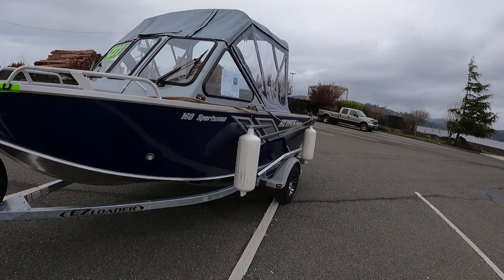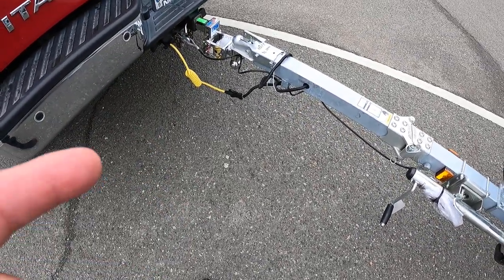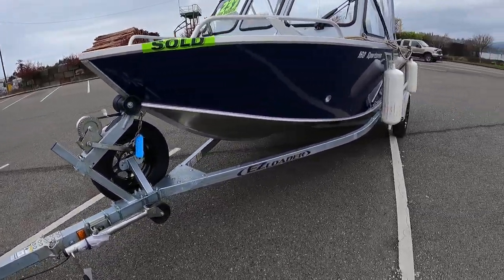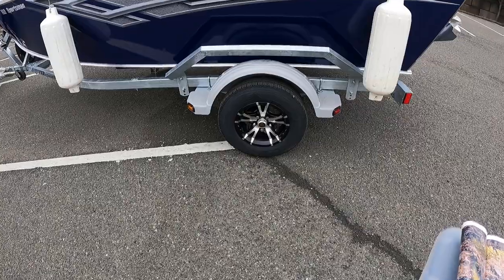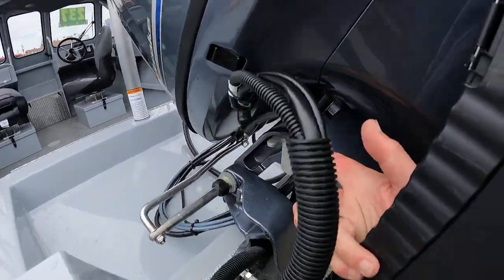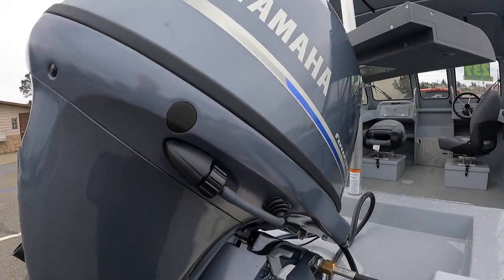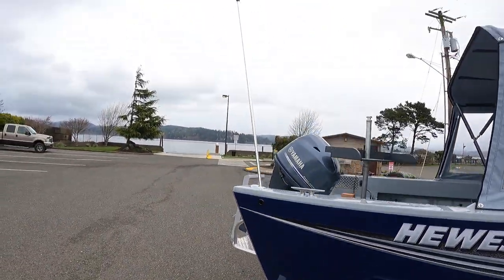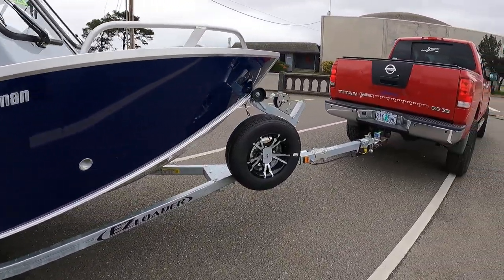160 sportsman hewescraft 2021 sold new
nice 16 footer very stable high sides dry good ride